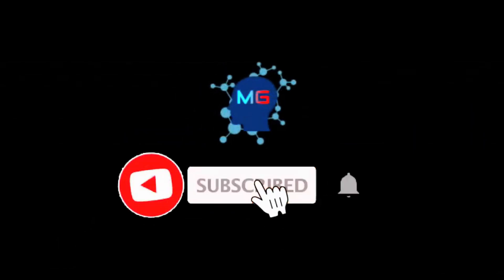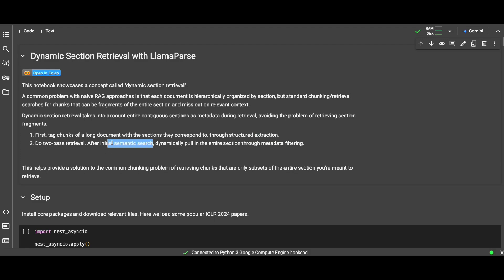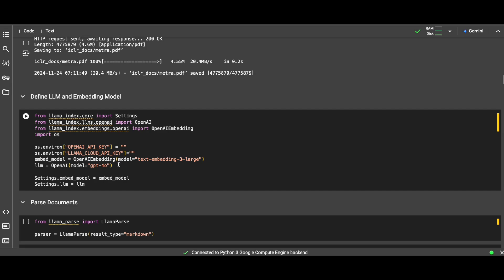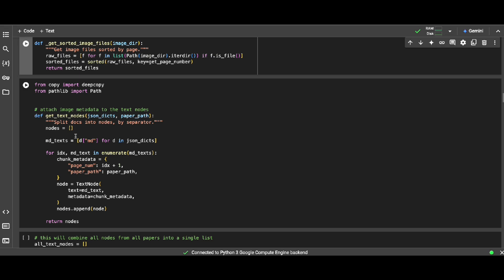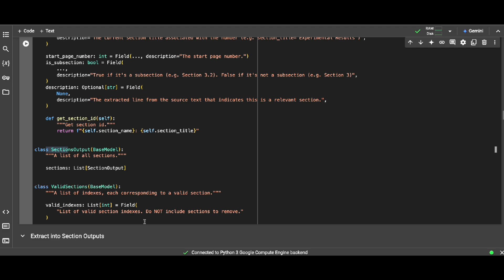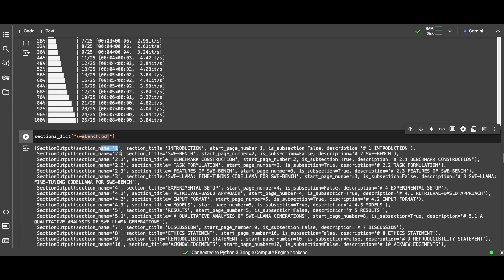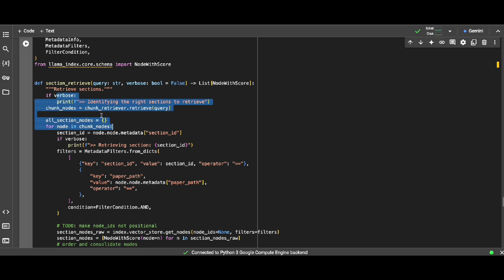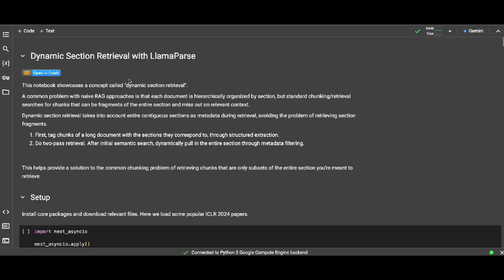Dynamic Retrieval For Full Context RAG Beside Chunks !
Discover the power of dynamic retrieval to see how file-level and chunk-level retrieval together can enhance your question-answering applications for precise and context-aware responses.